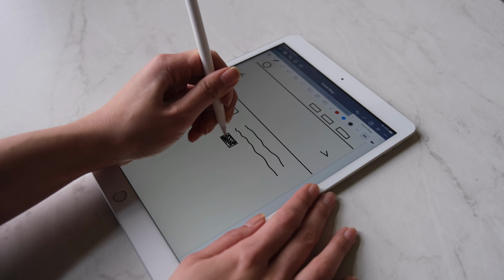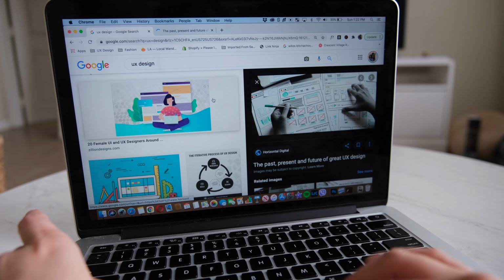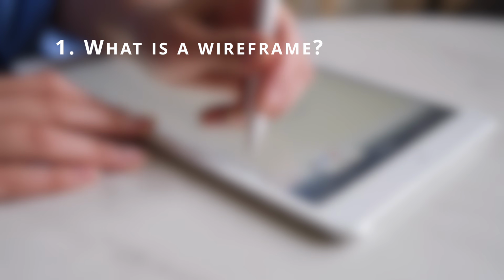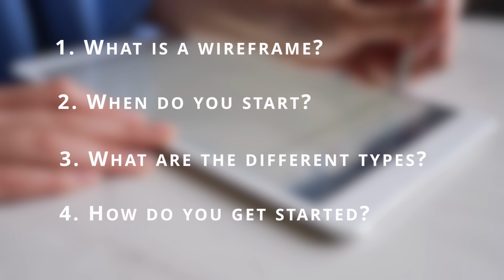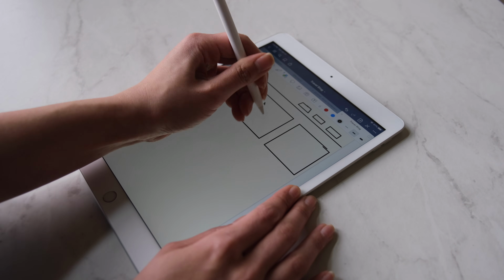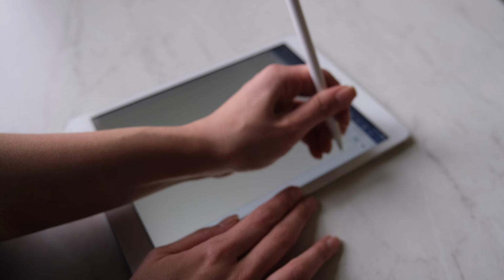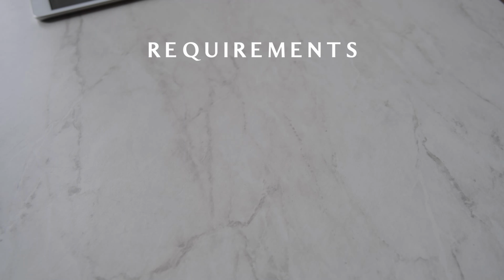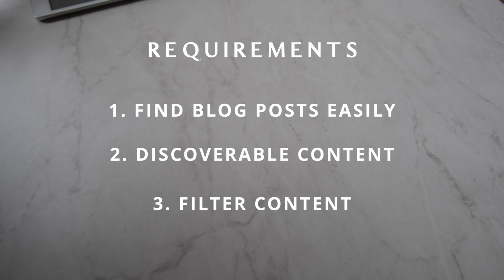How to Wireframe in UX: Tips for Beginners Getting Started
In this video, I share my tips for beginners getting started in UX Design on how to wireframe. This is a common practice in industry so I walk you through my entire wireframing process for my website.

TIMECODES:
0:00​​​ - Intro
0:40​ - What is a Wireframe?
1:29​ - When do you Start?
2:02​ - Different Types of Wireframes
2:50​ - How to Get Started
5:04​ - Post Wireframing Steps